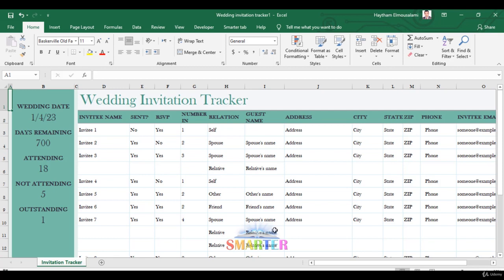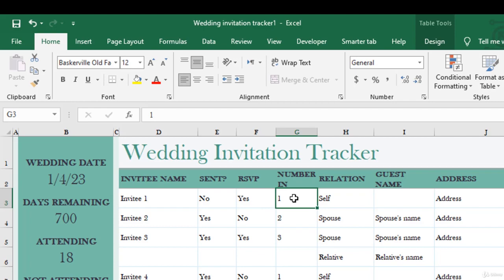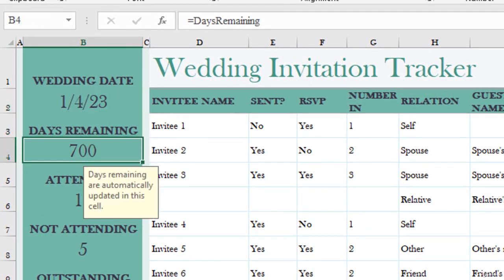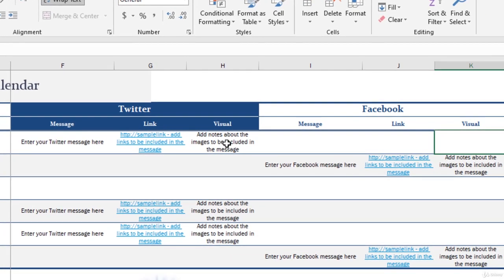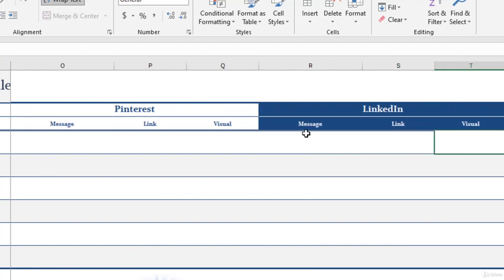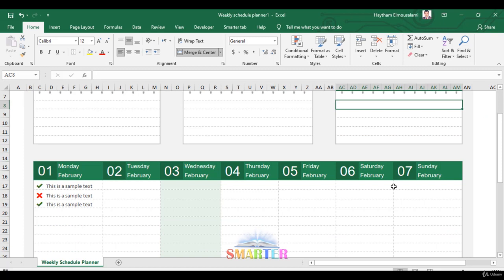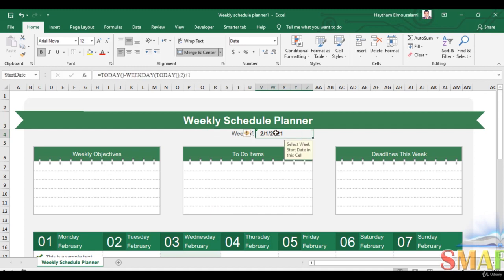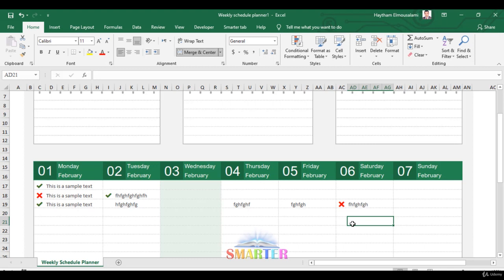How to Create Interactive Dashboard in Excel Lecture-06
I will teach you through my Interactive Dashboard in Excel series How to Create Interactive Dashboard in a very easy and simple way, after this series you will be able to create an excel interactive and impressive dashboard for your work, business, and freelance platforms.

at the end of the lecture series, you will successfully create an amazing, interactive excel dashboard within 10 minutes to 15 minutes. this series will help you in grooming your excel expertise and change/broaden your experience to deal with real-time problems by doing smart work.

I put a lot of work and research into it to provide you with the biggest possible value!
you can download the sample files which I am using throughout my lecture series in the resource section.

Resource:

🔻 DOWNLOAD EXCEL EXERCISE FILE used in the video with step-by-step instructions and links to more tutorials